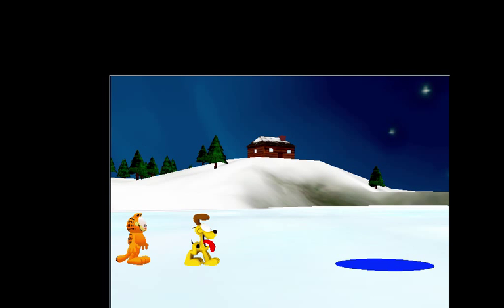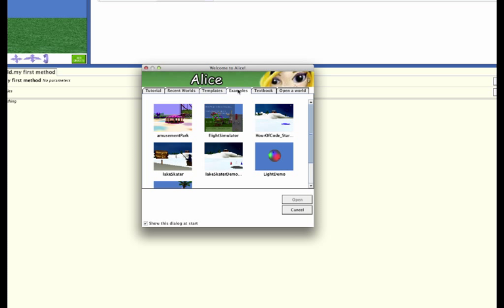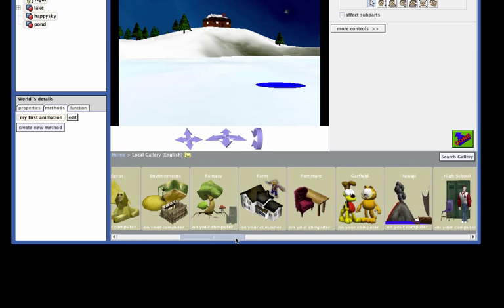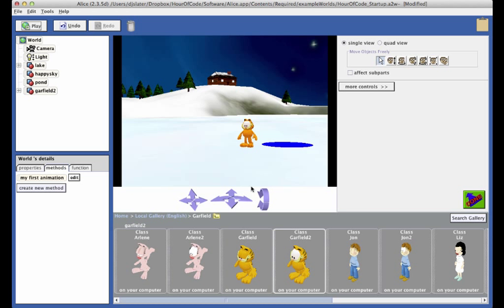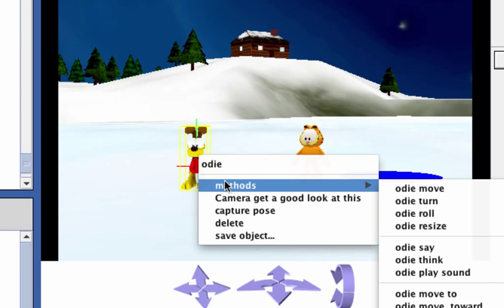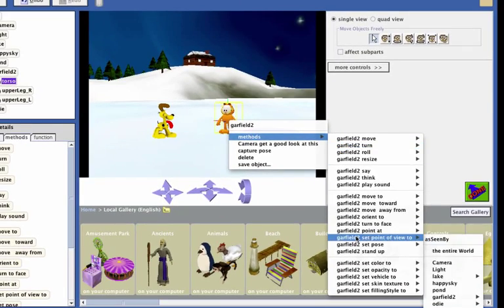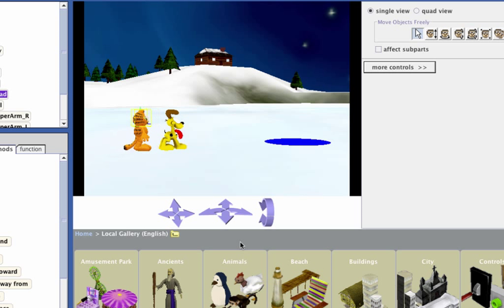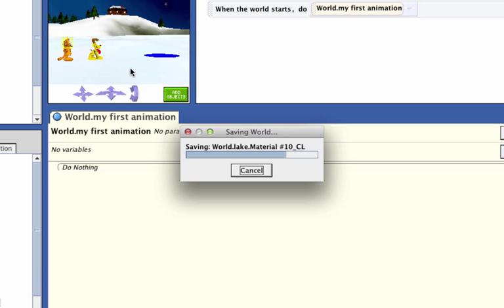HourOfCode - SceneSetup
This is Part 2 of the Alice Hour of Code Tutorial, Setting Up a Scene for an Animation.